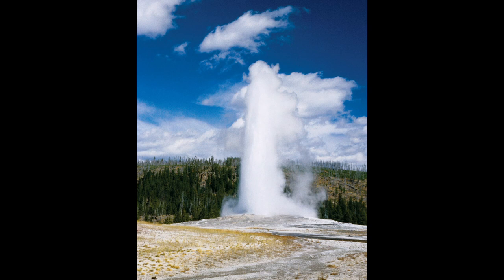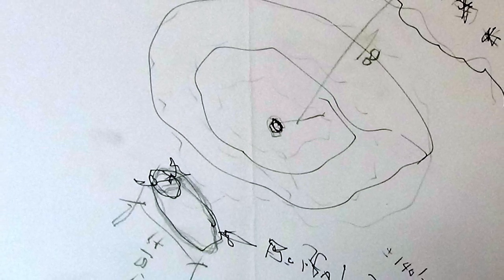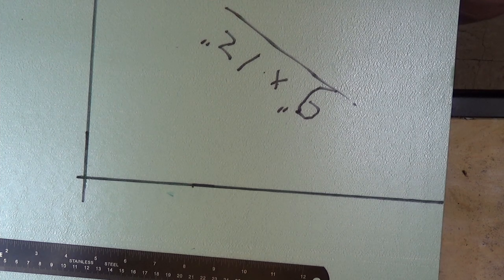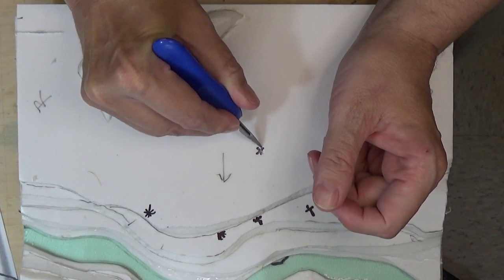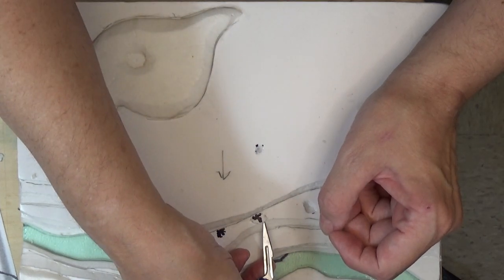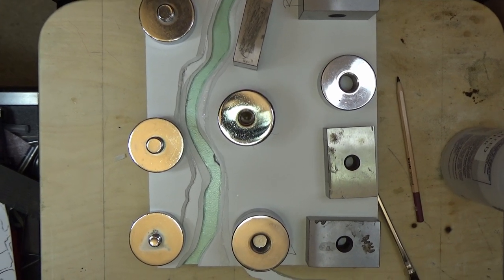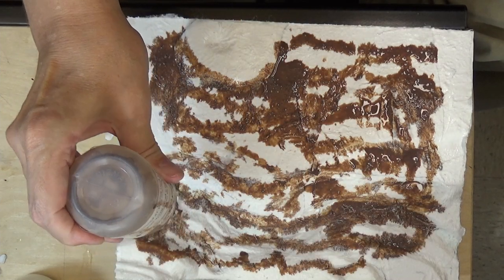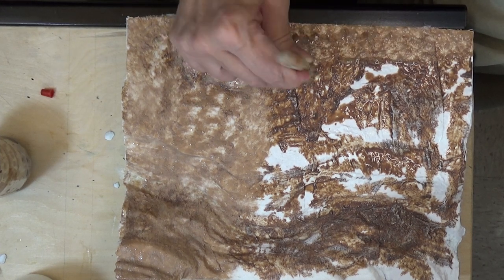A Geyser in our Midst. The foundations of Dioramas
This Video shares the tools and techniques in building a diorama that I use as a standard.